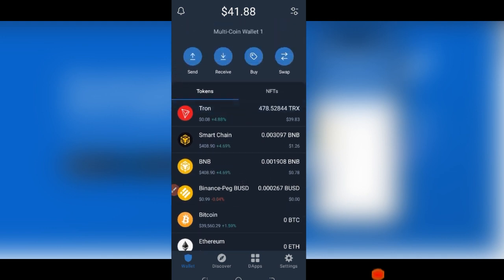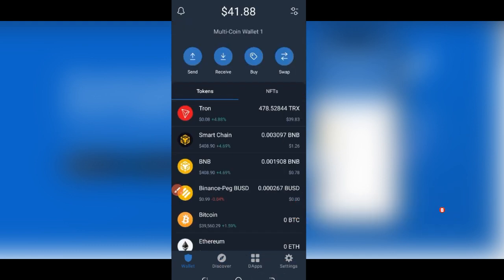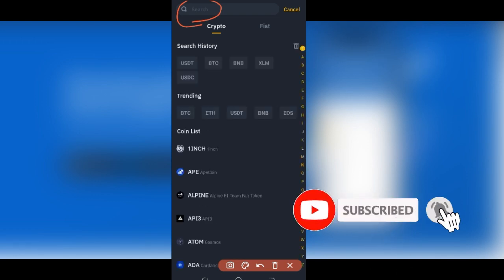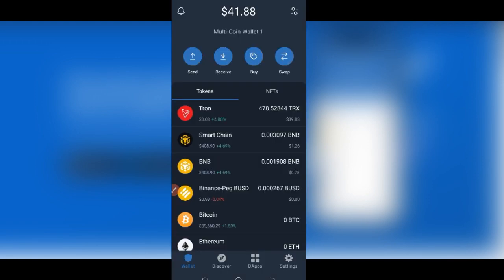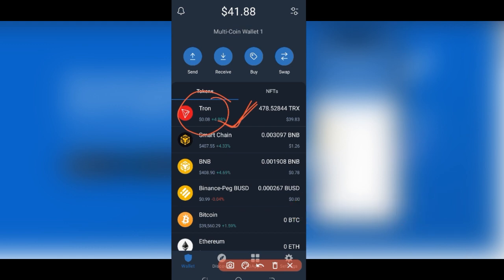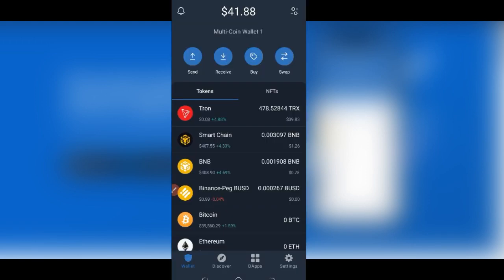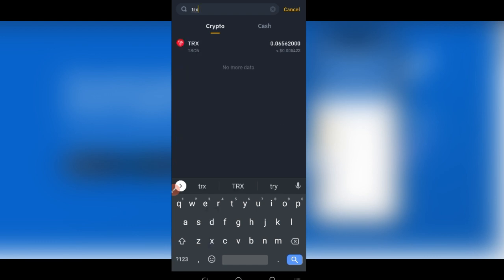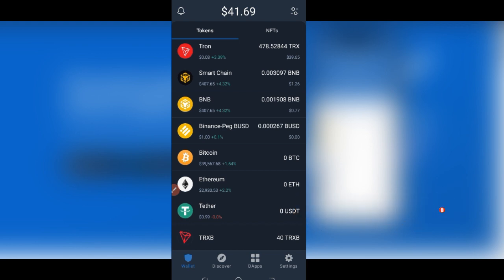TRUST WALLET - HOW TO WITHDRAW FROM TRUST WALLET TO BANK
How to make withdrawals from trust wallet to binance, to bank account and to other crypto wallets ✅DOWNLOAD BINANCE APP➤

00:00 Intro
00:58 How to withdraw from trust wallet to bank account
01:38 How to add crypto asset to your trust wallet account
02:55 How to withdraw from trust wallet to Binance
03:32 How to deposit crypto to Binance
05:45 Withdrawing from trust wallet
06:24 Paying withdrawal fees on trust wallet
07:24 How to convert USDT to TRX (Tron) on Binance
08:53 How to deposit crypto to trust wallet
09:49 How to withdraw from Binance
12:02 Conclusion

1. BINANCE➤➤ Referal Code 20539573

✅✅BITCOIN👉 1KuFN1644uXvHECLR7UV3X2RgYfrR8woR1
✅✅Ethereum👉 0x139c05ba1bD30D79e964f9F160f681b79C1bD0f1